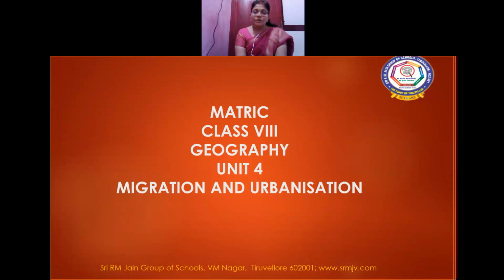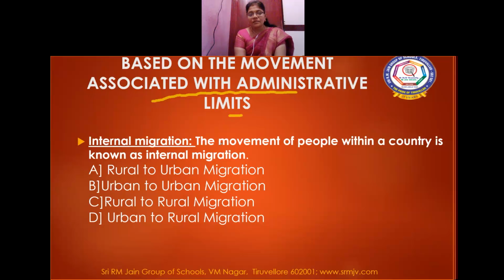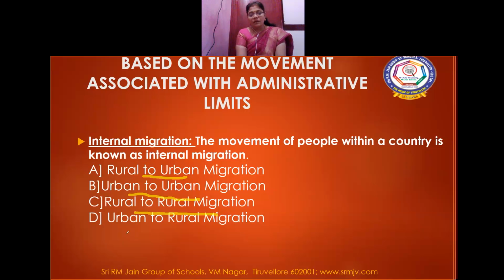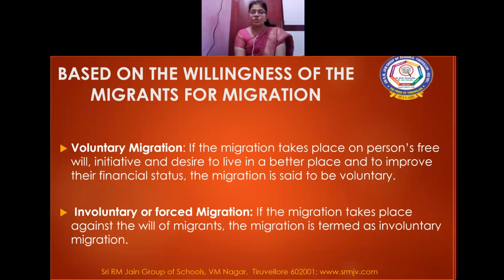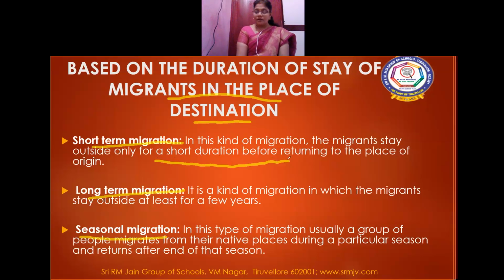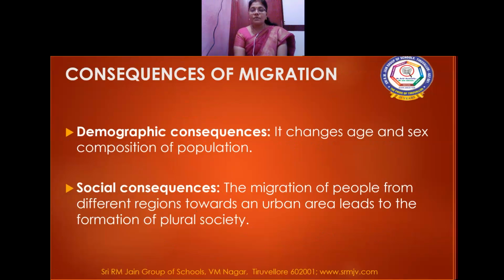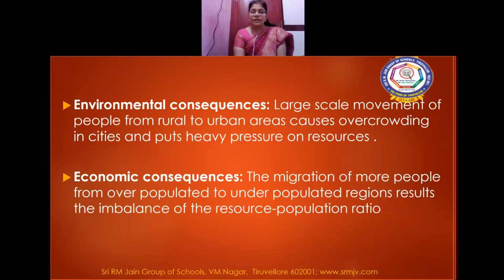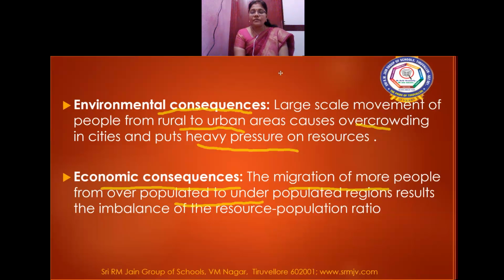VIII - SOCIAL SCIENCE - TN SAMACHEER - Migration and Urbanisation - Types of Migration